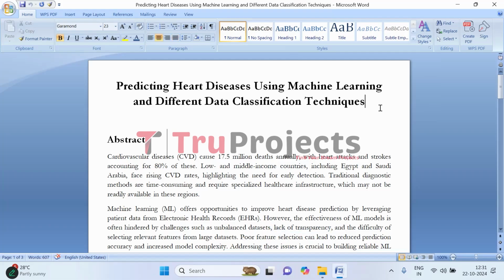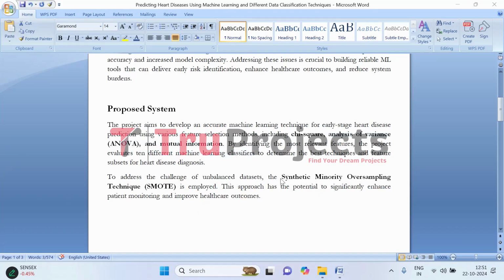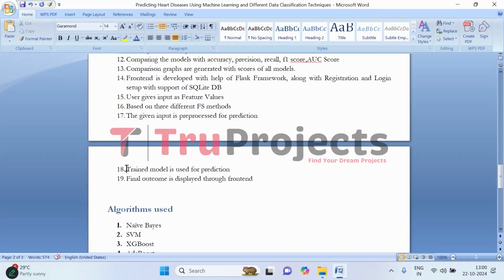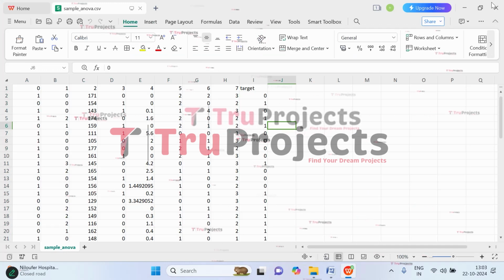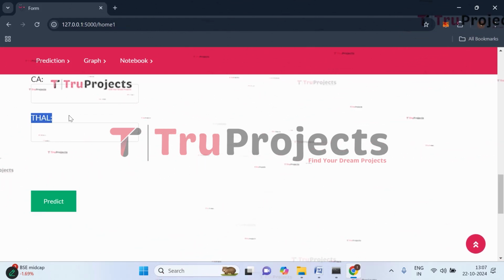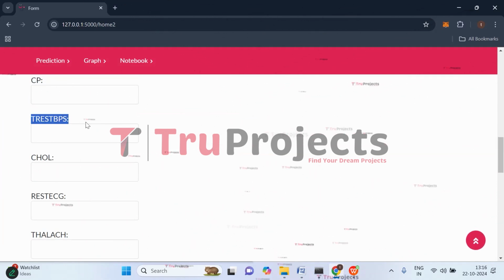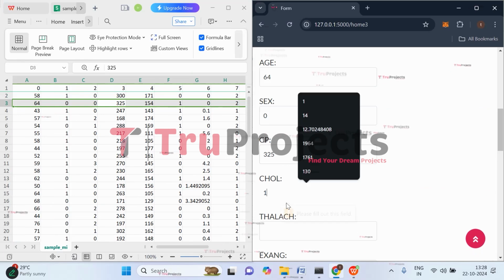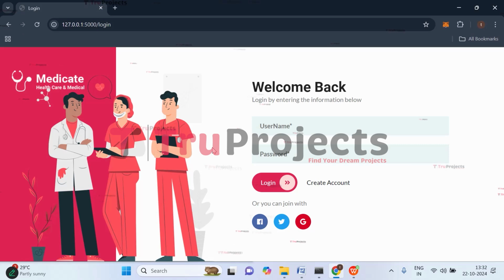Predicting Heart Diseases Using Machine Learning and Different Data Classification Techniques